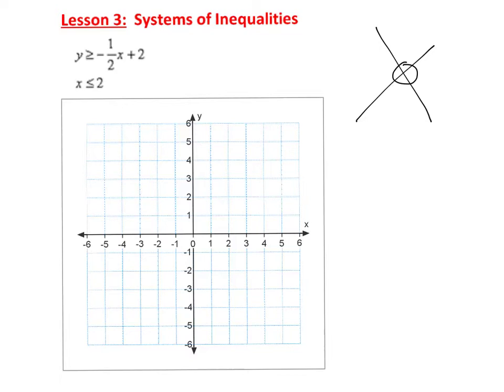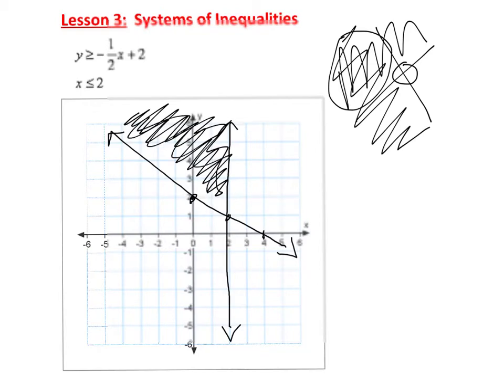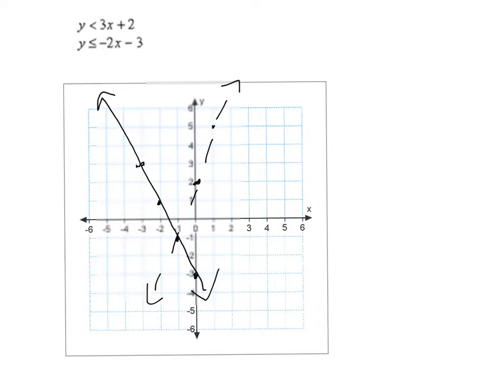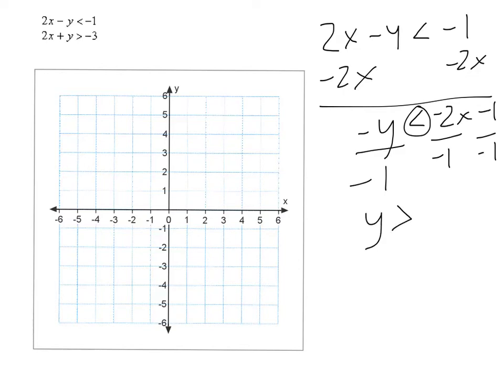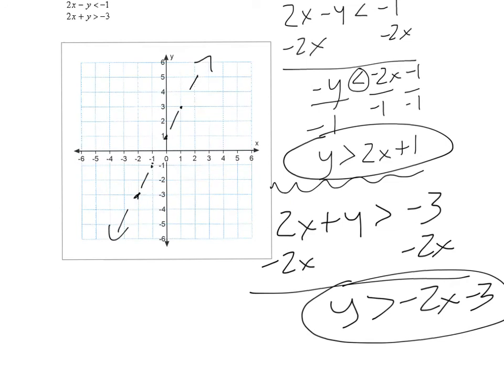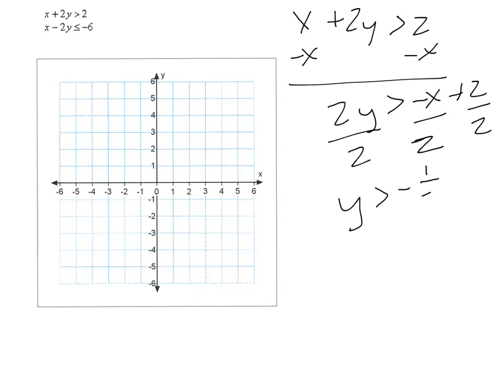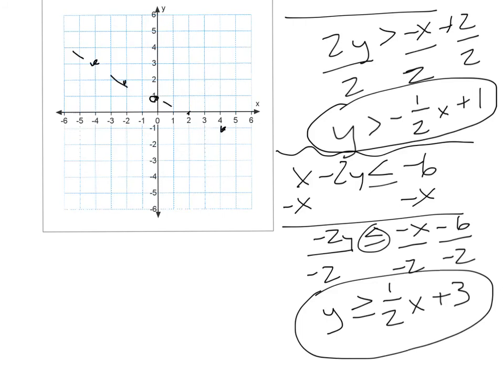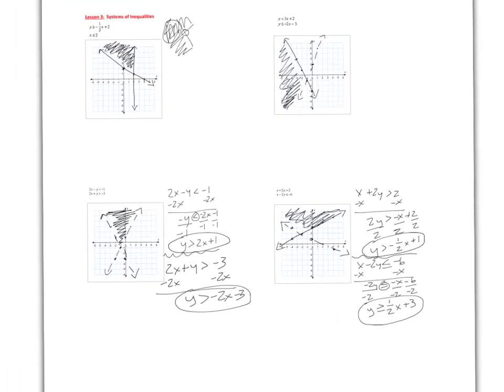Lesson 3: Systems of Inequalities